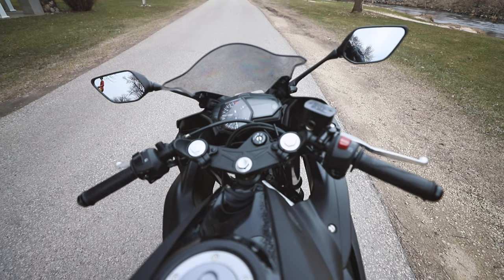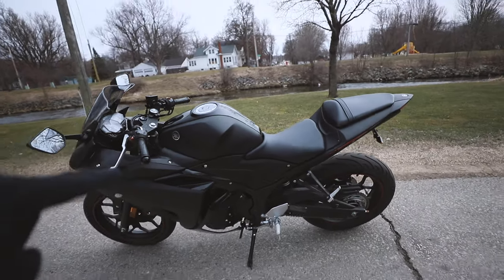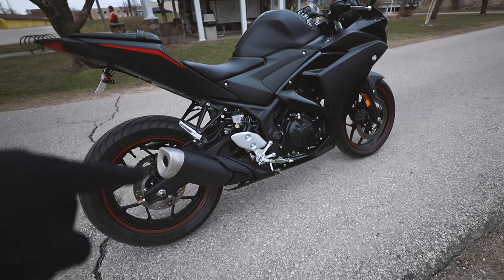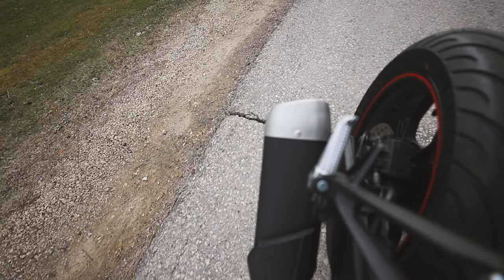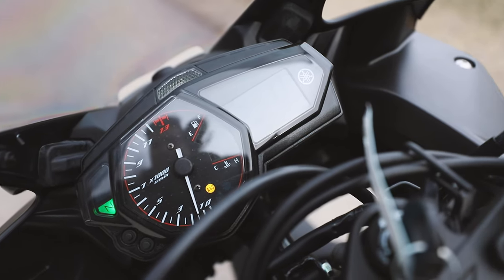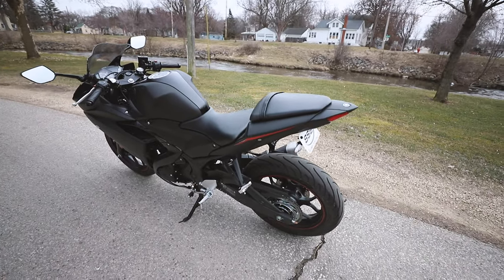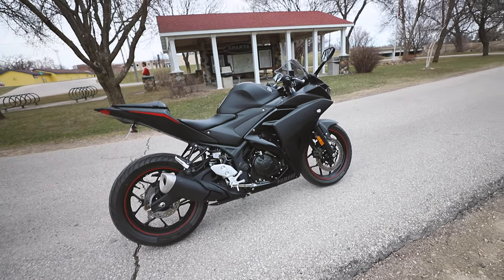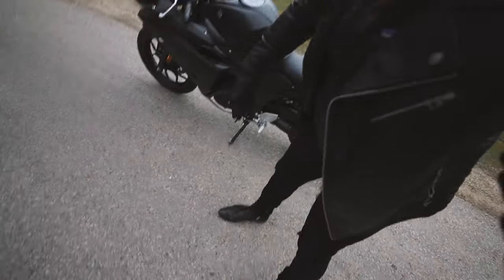2017 Yamaha R3 Raven Edition - R3 Walk Around - Best Entry Sports Bike -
Looking for a great entry level sports bike or just a fast bike to ride those weekend twisties?? THIS is the bike to get. The Yamaha R3 is one of the best because it's so light to handle and actually is quite fast. Don't be fooled by the label of R3 because this bike has plenty of power for short and long commutes but also has the power to take you on those long rides all while feeling comfortable. This is an overview of my new 2017 Yamaha R3 - Raven edition.